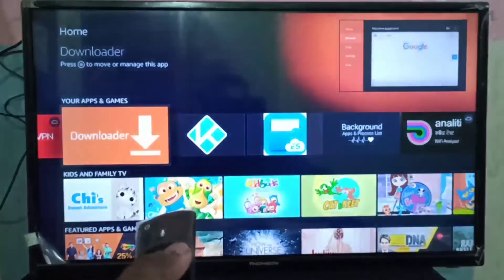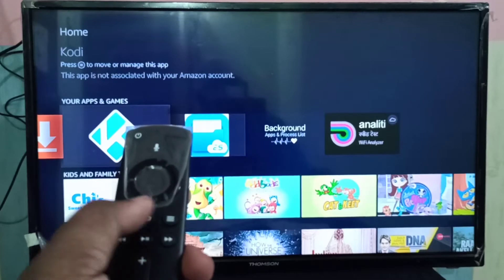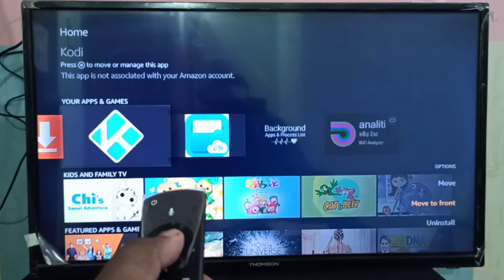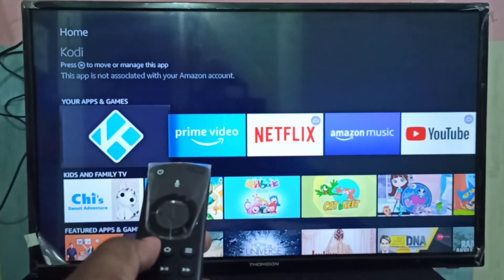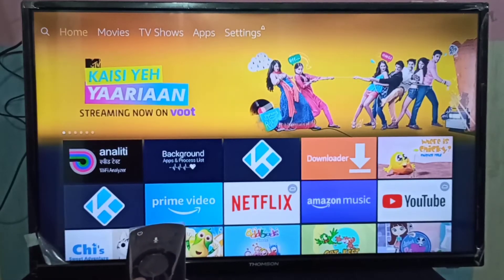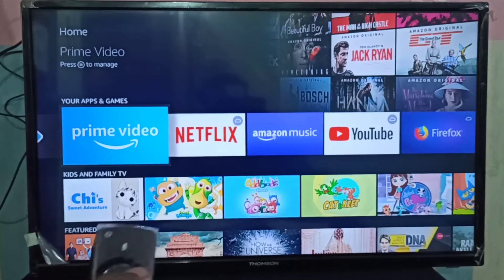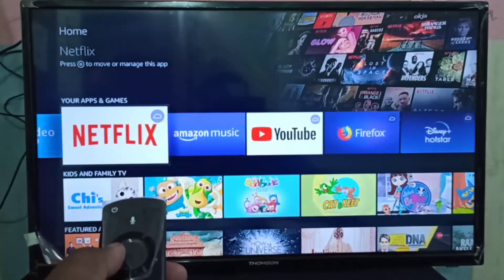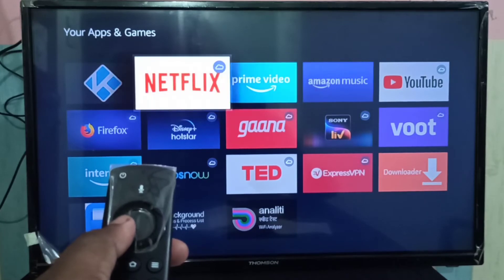How To Add Apps to Home Screen on Amazon Fire TV Stick - 2020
How to create Kodi Shortcut on Amazon Fire TV Homescreen
Move apps to the front of the screen on the firestick